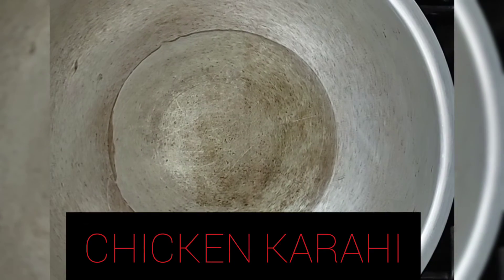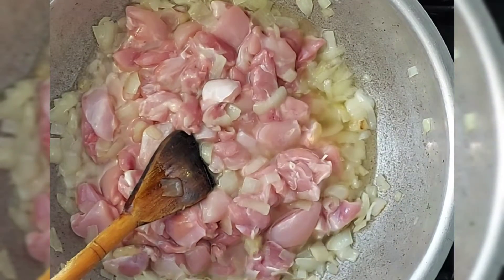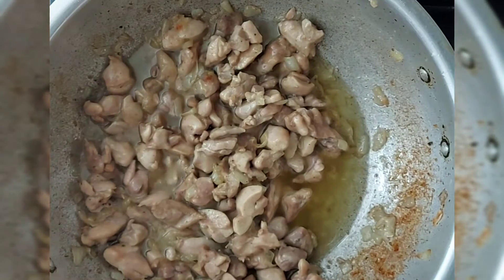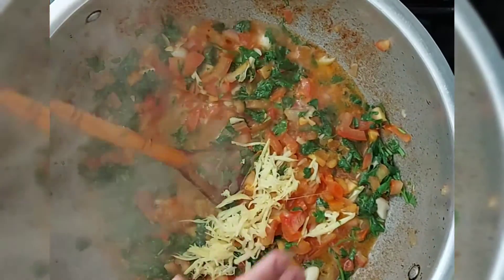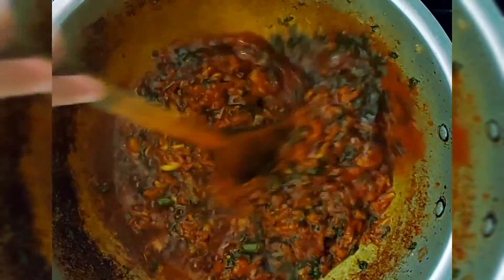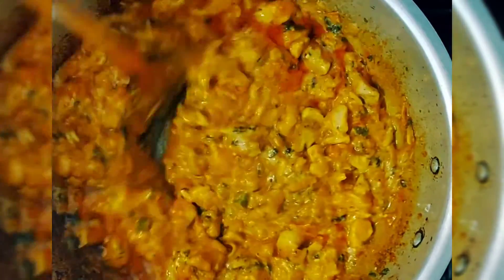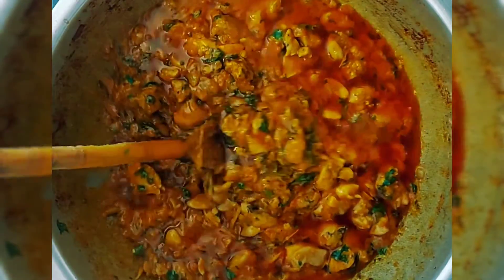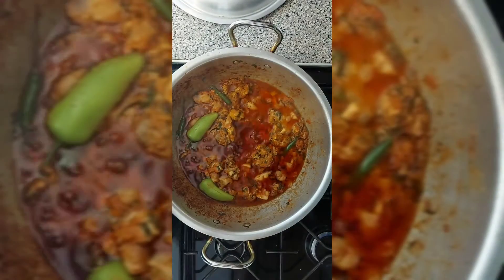How to make the perfect Chicken Karahi | Inspired by the late Farah Jahazeb | Geo Tv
I hope you enjoy this dish as much as I do. It has been inspired by the late Farah Jahanzeb who used to cook for Geo TV. A brilliant cook I have learnt a lot from her. May Allah grat her jannah

2lb Boneless Chicken Leg
3 Onions
8 Tomatoes
1 bunch Coriander
1 bulb Garlic
2 inch Ginger
1 Cup Yoghurt
7 Green Long Chilies
2 Bullet Chillies
2 tbsp. Garam Masala
1 tablespoon Red Chilli Powder
1 ½ table spoon Salt

1. Fry onions for 2-3 min then add chicken along with ½ teaspoon of salt and ½ teaspoon of garam masala and fry until juices have run dry and chicken is brown
2. Drain out the chicken and place in a separate bowl
3. Add a little more oil to the pan, then add tomatoes, garlic 2 green chillies chopped and coriander. Cook for 5 to 10 minutes.
4. Then add the rest of the spices and cook until tomatoes are tender and oil has separated
5. Add the chicken and yoghurt cook for a further 10 to 15 minutes until the colour returns and the oil starts to separate.
6. Add in the green chillies and slit bullet chillies with a little water and cover and cook on low heat for a further 10 minutes
7. Take off the heat and Enjoy, Alhamdulillah